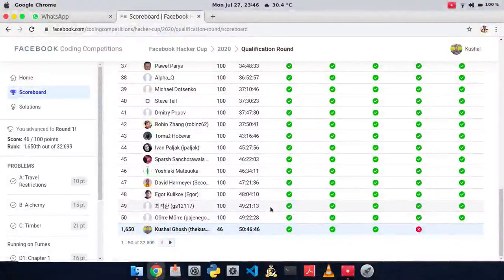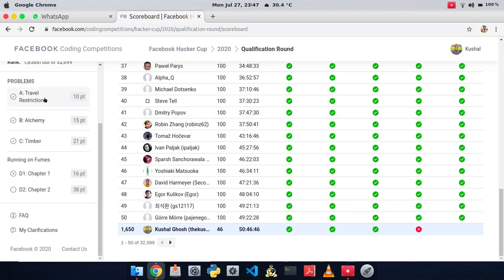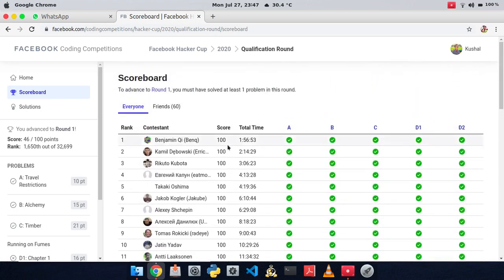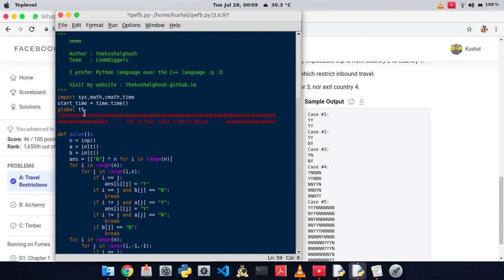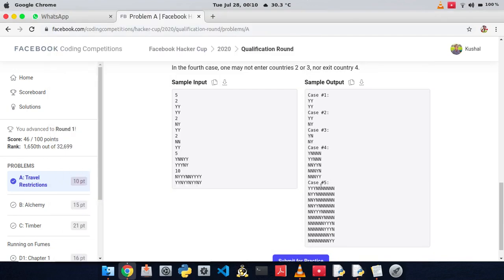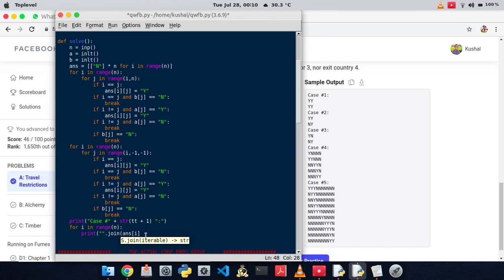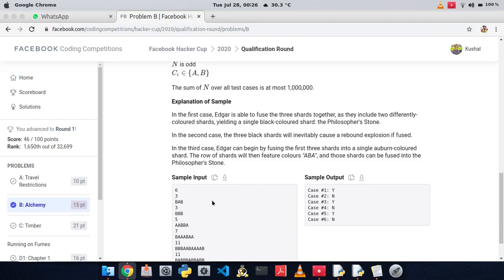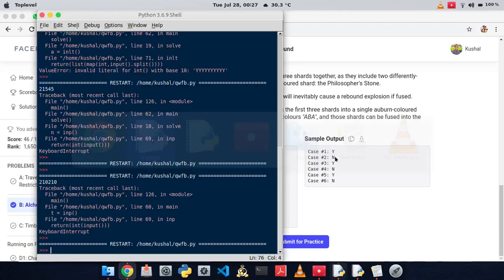Facebook HackerCup 2020 Qualification Round Problems A B C - With logic and code / solutions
Jump to Questions :-
A) Travel Restrictions - 01:03
B) Alchemy - 10:45
C) Timber - 16:18
D) Running on Fumes (Chapter - 1) - 39:09 (LOL 😅😅)